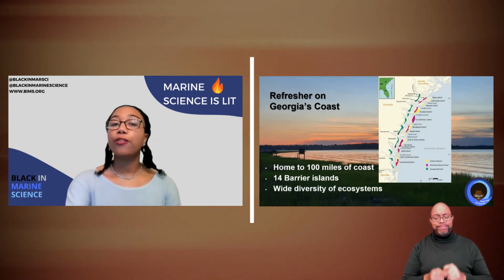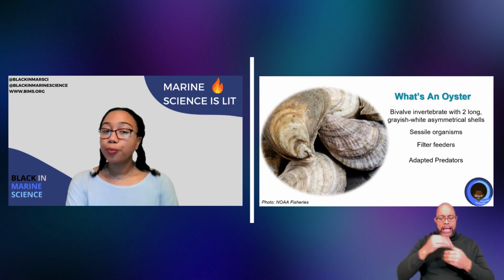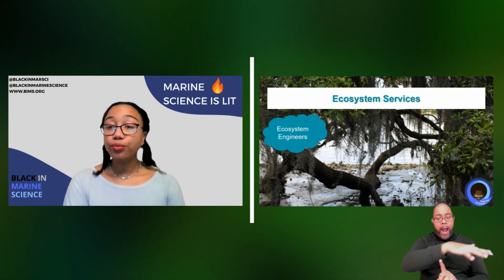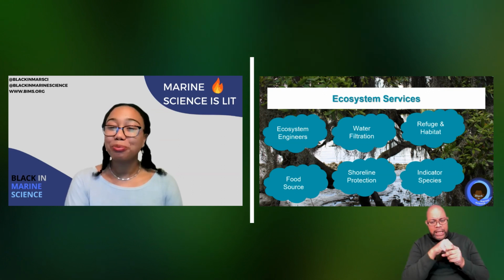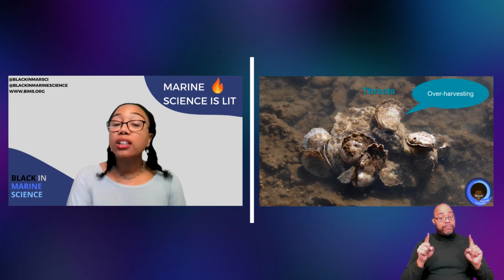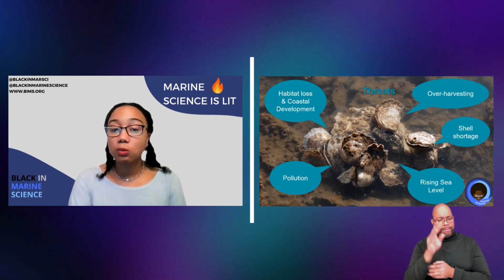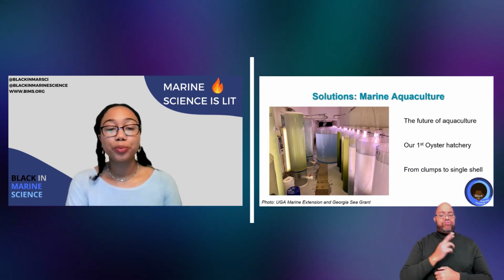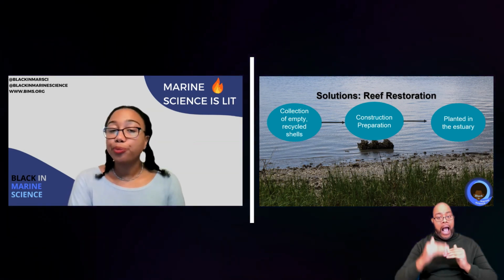For The Culture: Georgia's Oyster Reefs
Join Chanté Lively as she takes viewers on a journey about the Georgia oyster reefs!
This content is made ASL accessible by Vidman Barber.